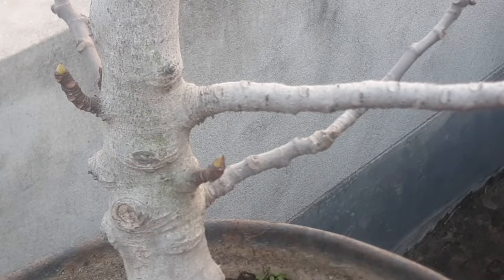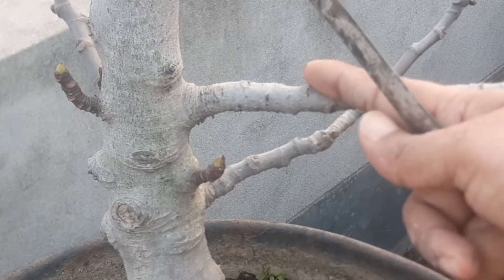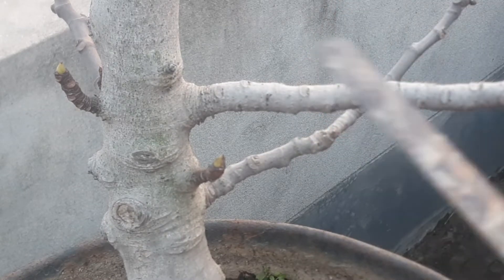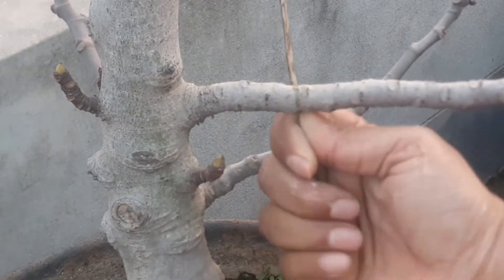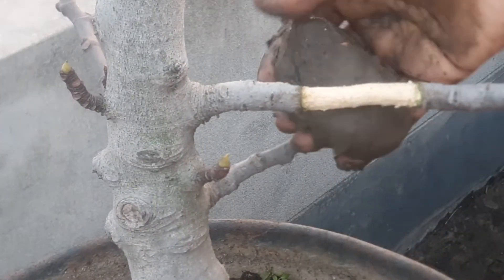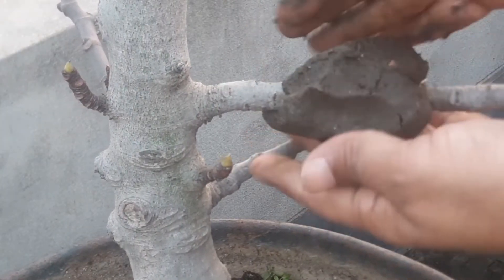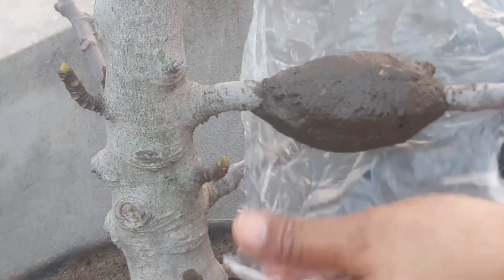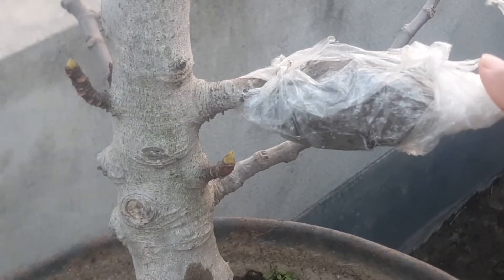ডুমুর গাছে কলম করার পদ্ধতি। ডিটেইলস ভিডিও। Ratri Mim's Vlog